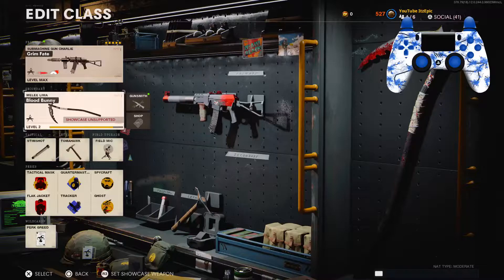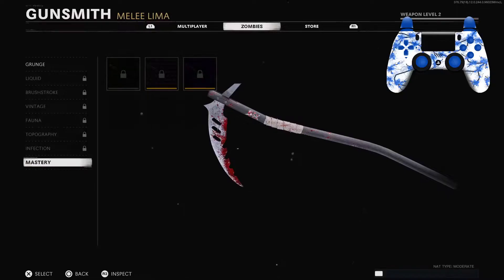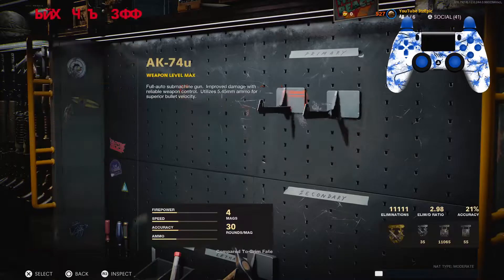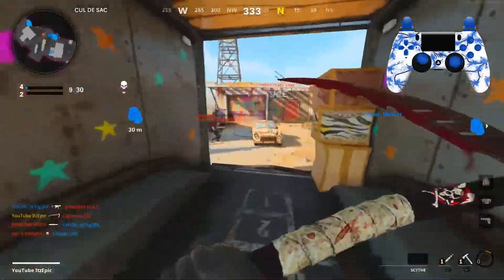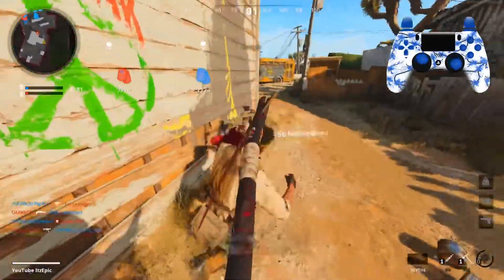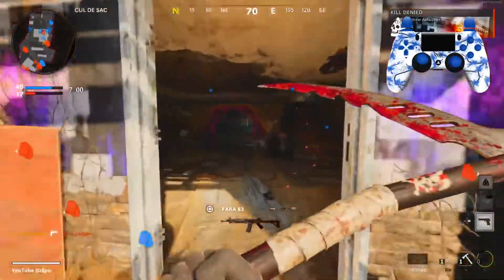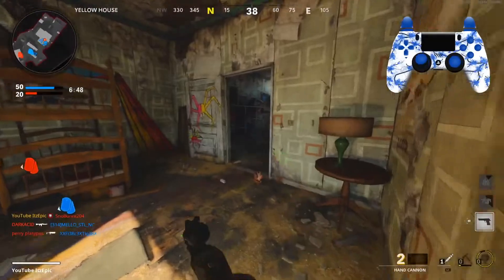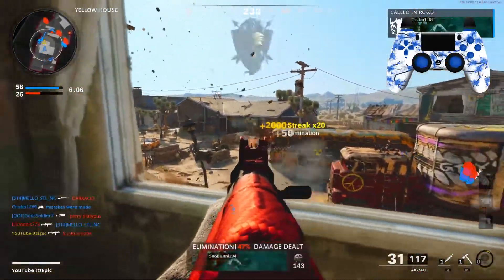the NEW "BLOOD BUNNY" BLUEPRINT IN COLD WAR (DEATH'S APPROACH BUNDLE)-SCYTHE MELEE WEAPON GAMEPLAY!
Here's the NEW "BLOOD BUNNY" BLUEPRINT IN COLD WAR (DEATH'S APPROACH BUNDLE)-SCYTHE MELEE WEAPON GAMEPLAY!